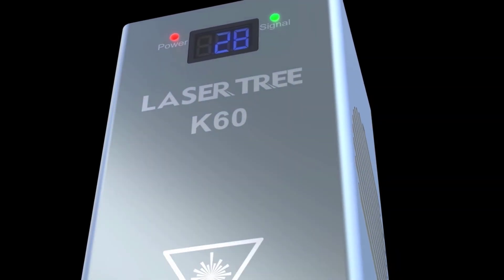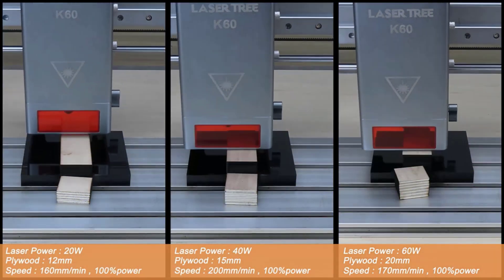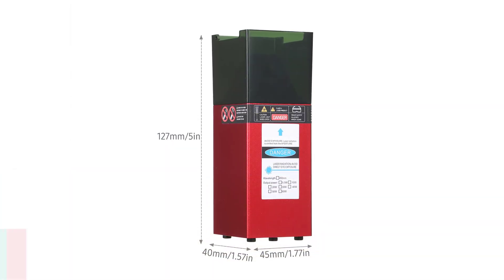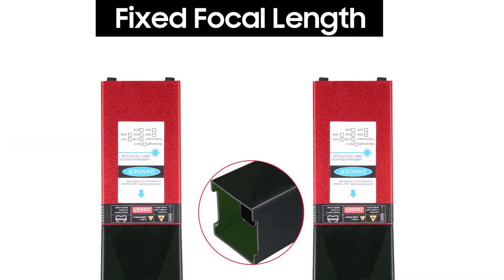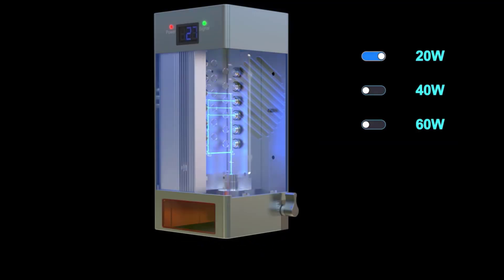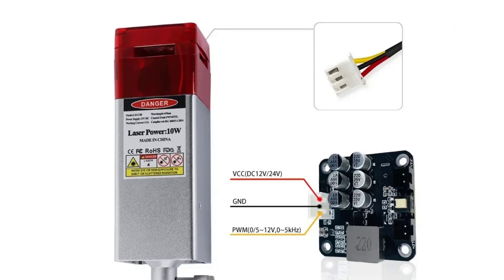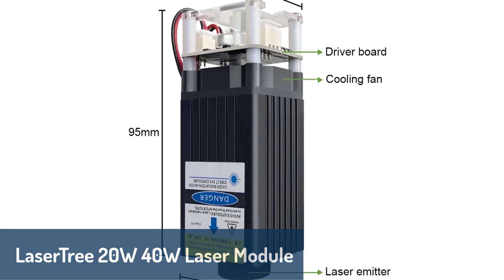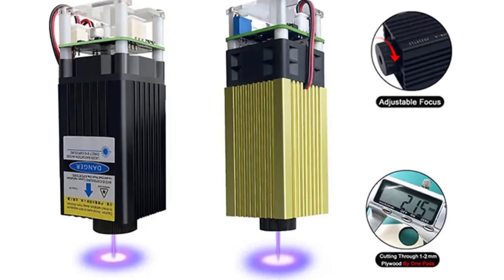TOP 5 Best Laser Module in 2025 on AliExpress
In this video we are showing top 5 best budget Laser Module. I think you will be happy to see the review video of our Laser Module.

Number 5. NUOF 40W 80W  Laser Module

Number 4. KKMOON Laser Module

Number 3. LaserTree LT-K60 Laser Module

Number 2. Lunyee LM-C80 Laser Module

Number 1. LaserTree 20W 40W Laser Module

arr reviewer